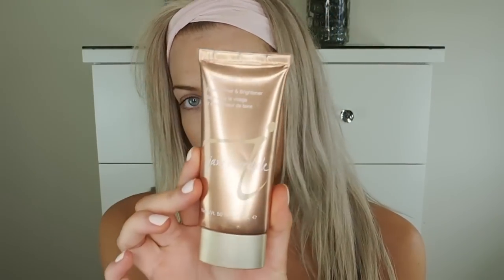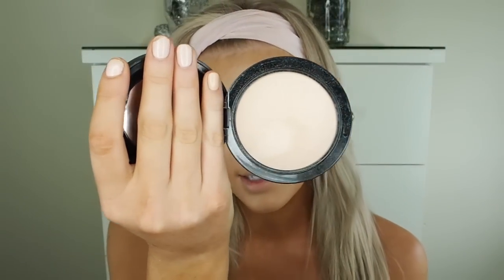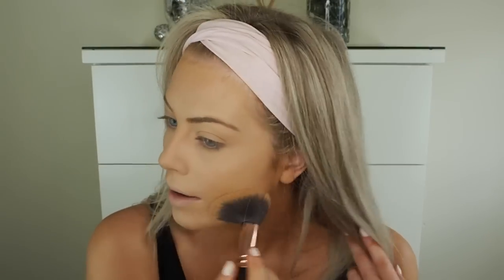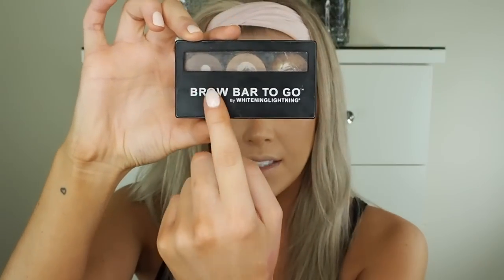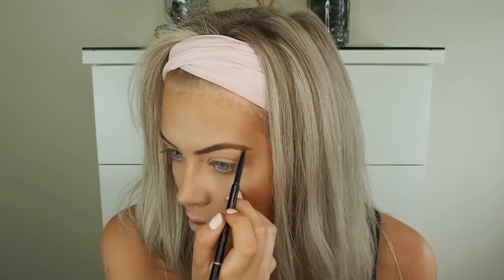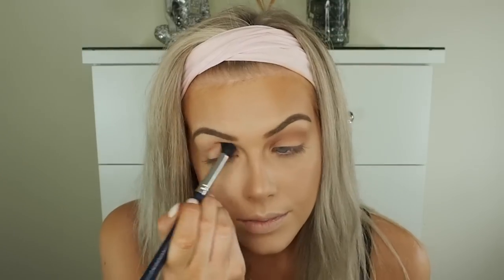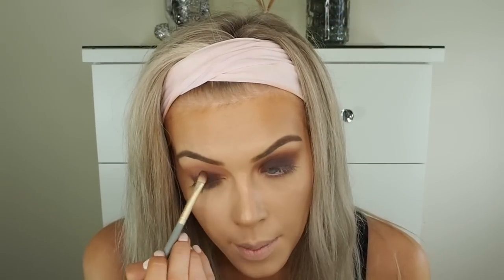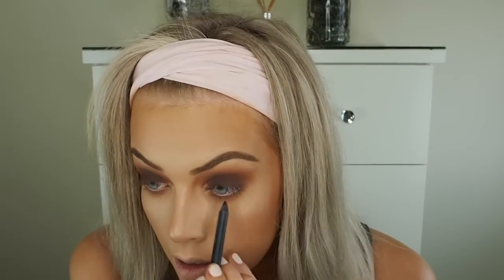Fall/Autumn Inspired Makeup & Hair Tutorial | Chloe Boucher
♡The hair extensions I’m wearing are the FoxyLocks Superior seamless 165g 22” clip-in extensions in the shade ’Latte Blonde’.

●Products Used●
FACE:

●Tan I’m wearing●
Bellamianta Dark Rapid Mousse

Their Instagram @zeroonesalon